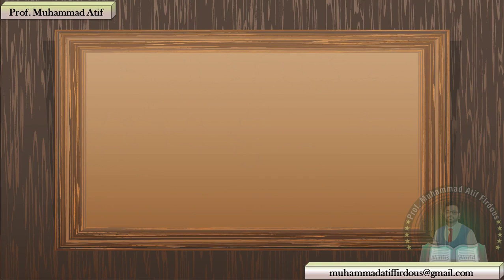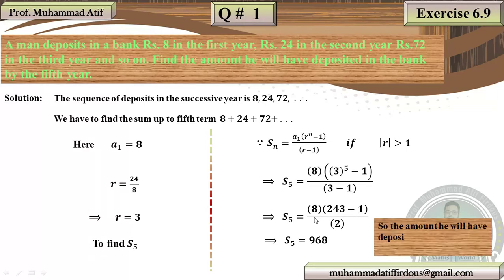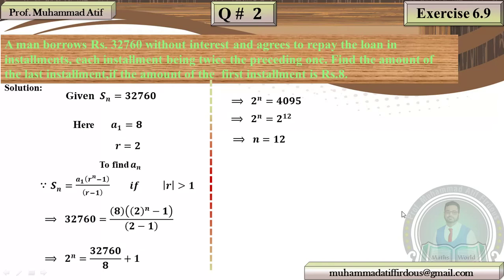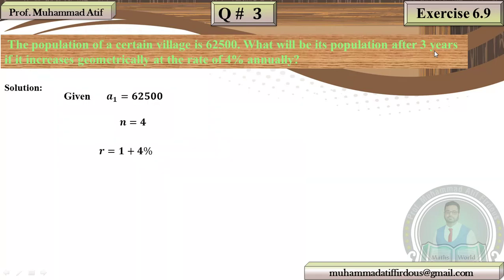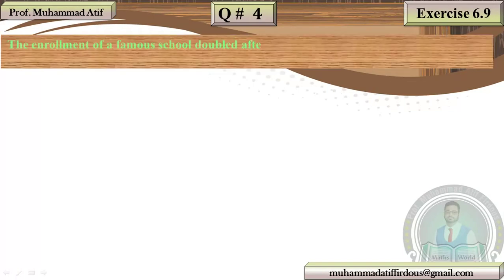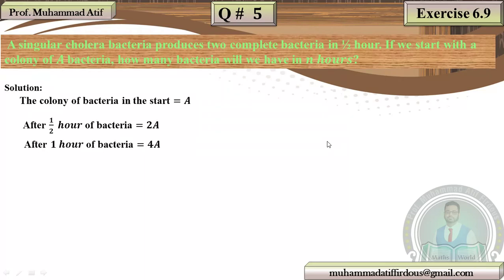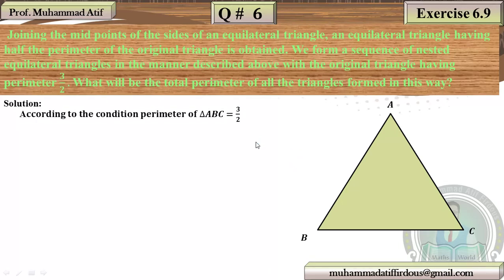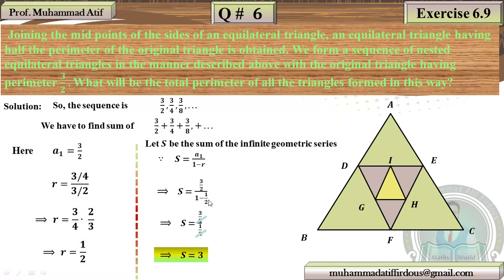Exercise 6.9 (First Year Mathematics)